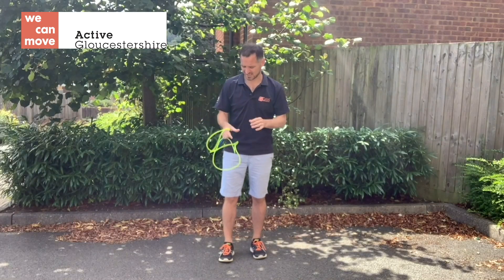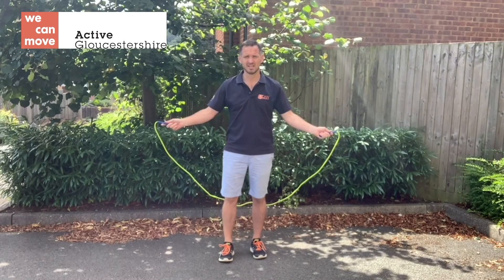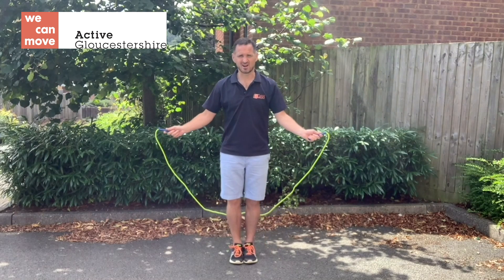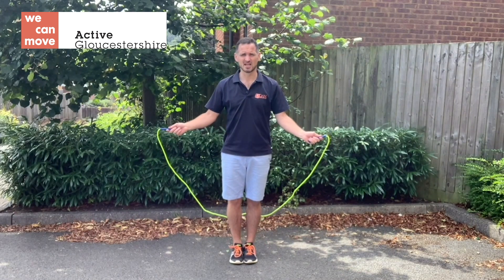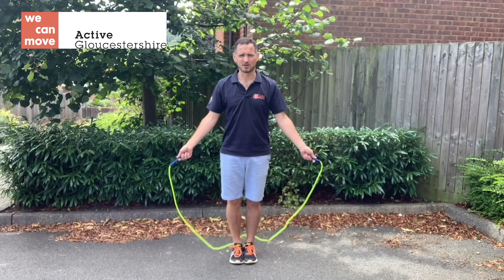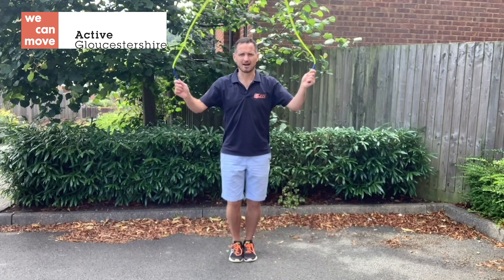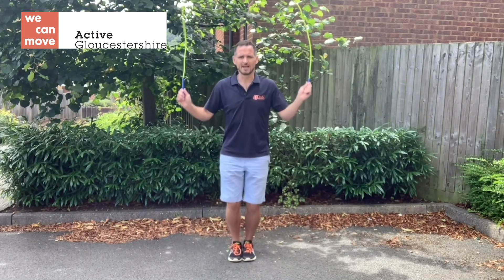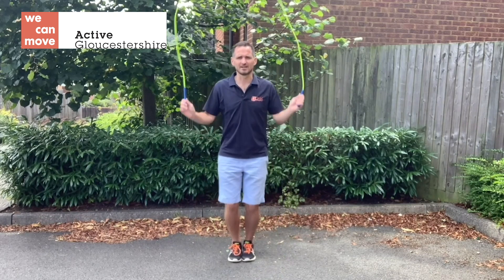Secondary Dan the Skipping Man® How to Single Bounce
Dan the Skipping Man® shows you how to Single Bounce ...